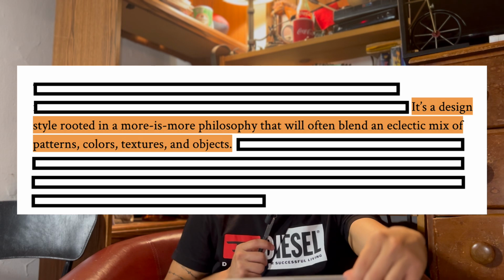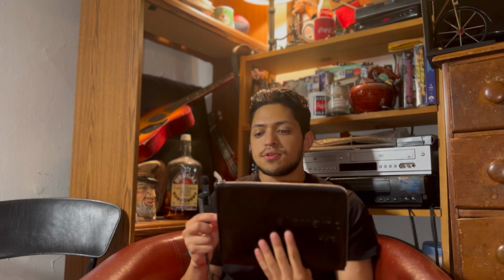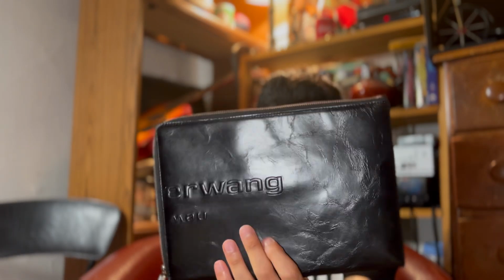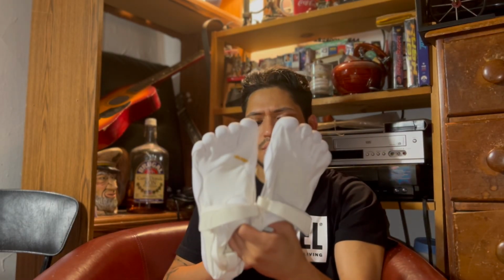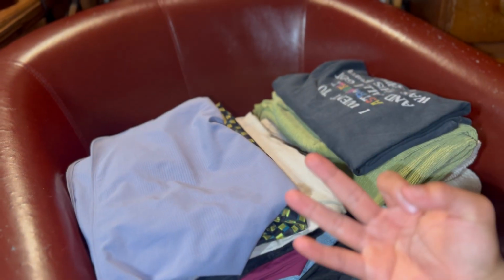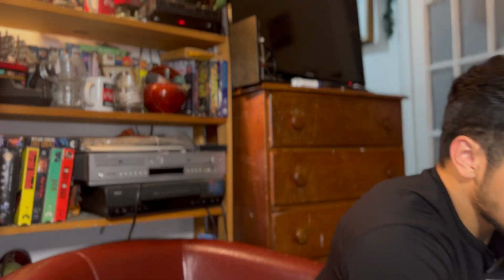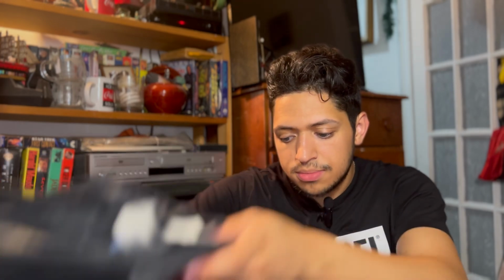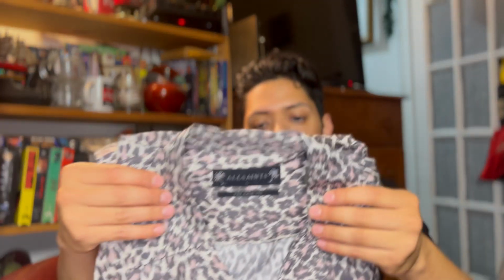Embracing Maximalism: The Art of Overpacking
Join me as I dive into the fascinating world of maximalism while packing for my trip to the Dominican Republic. In this video, I'll be discussing the philosophy behind maximalism and how it influences the way we pack our bags.

As the video progresses, I shift focus to practical tips and my personal packing process. Watch as I navigate the balance between necessity and indulgence, offering insights and advice along the way.